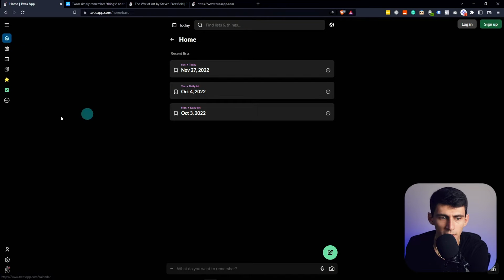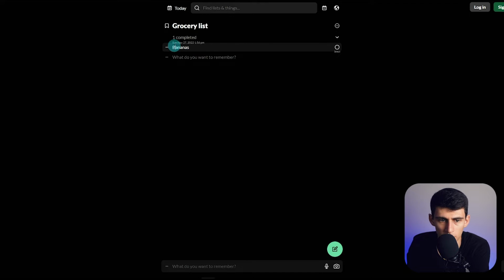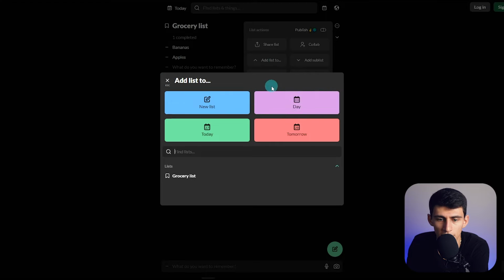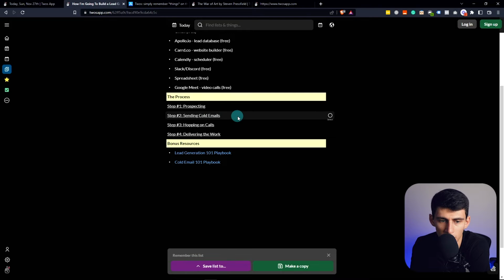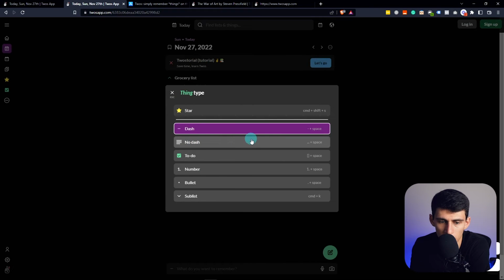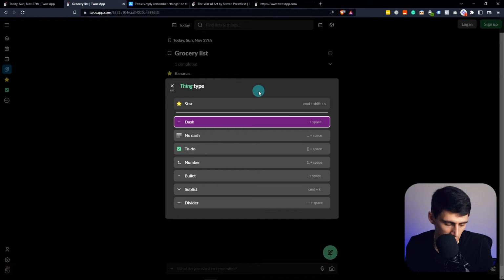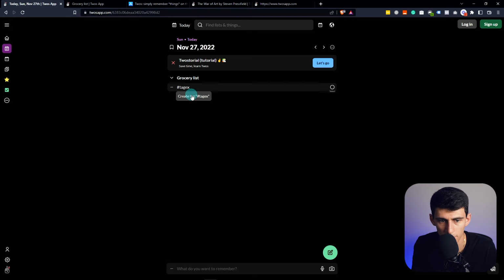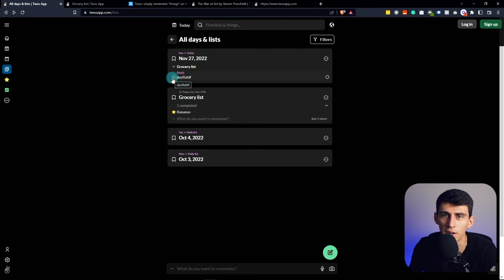Twos App - Simple Task Management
There is a new task management app out there, and it’s supposed to be very good! Twos is a unique and fast app for getting things out of your head and keeping track of them. In today’s video, I have my review of this application, talking about its good and bad characteristics.

⏰ TIMESTAMPS:
00:00 - New App
00:33 - Lists
00:59 - Twos World
01:34 - Calendar
03:00 - Mobile App